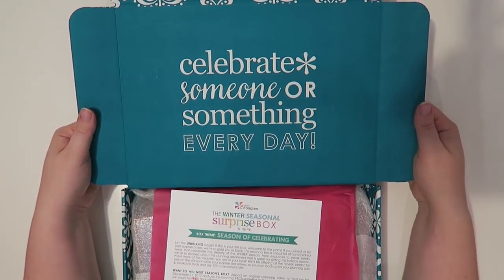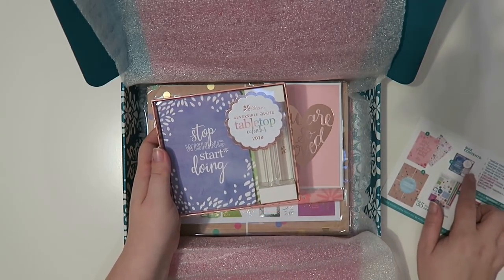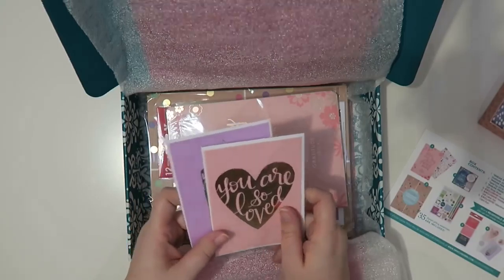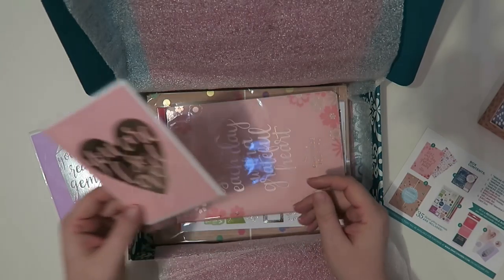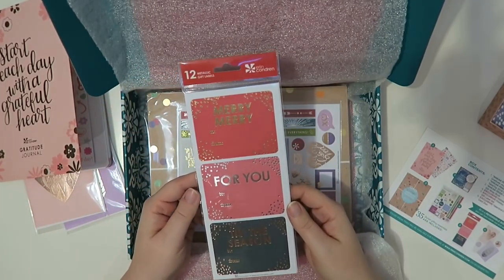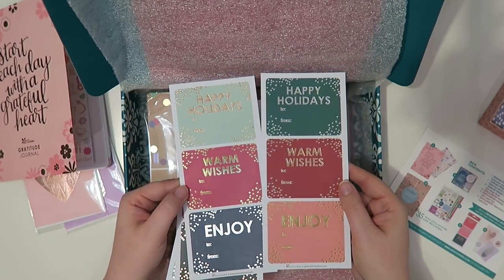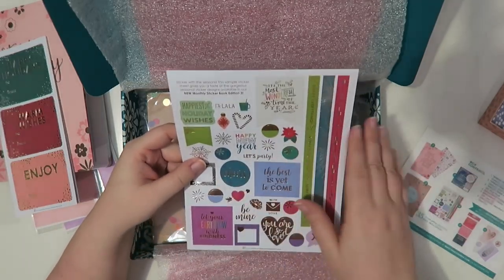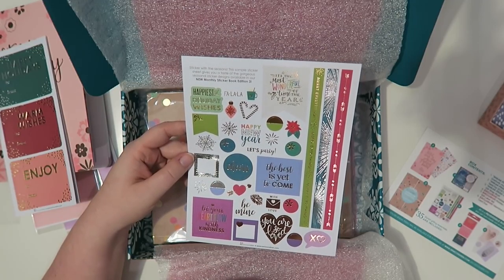Erin Condren Seasonal Surprise Box | WINTER 2017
1st time Erin Condren customers, use this link to get $10 off your 1st purchase.

Erin Condren website - find all the goodies here!

12527 Central Avenue NE #322